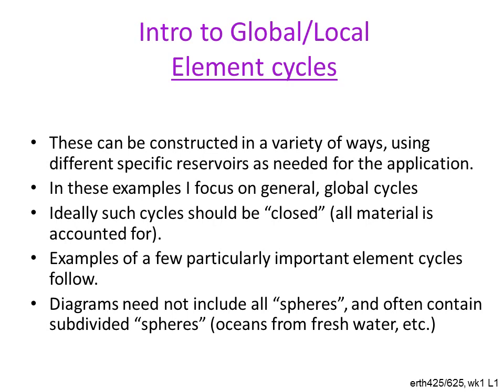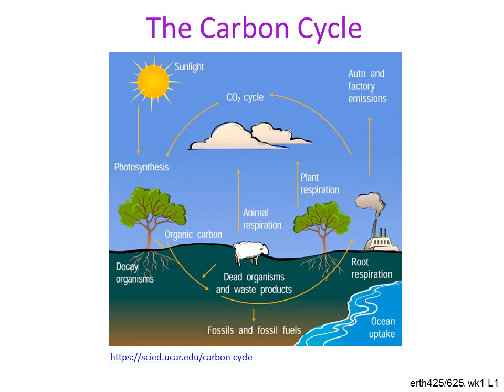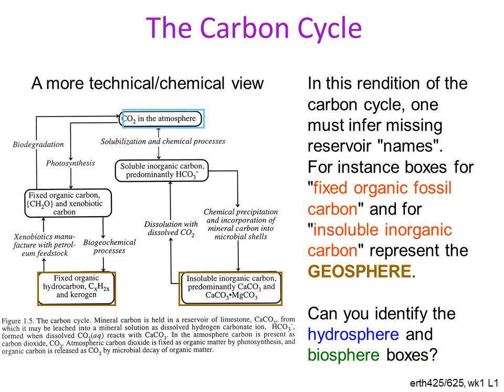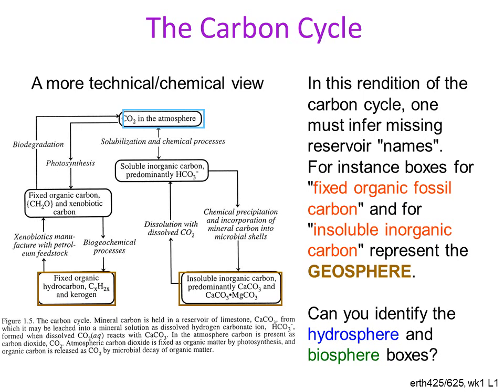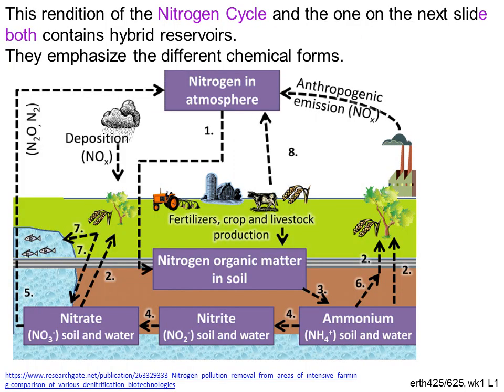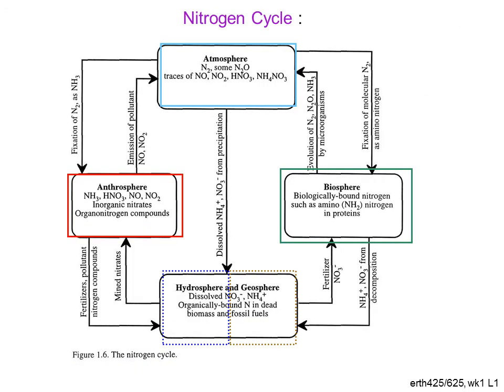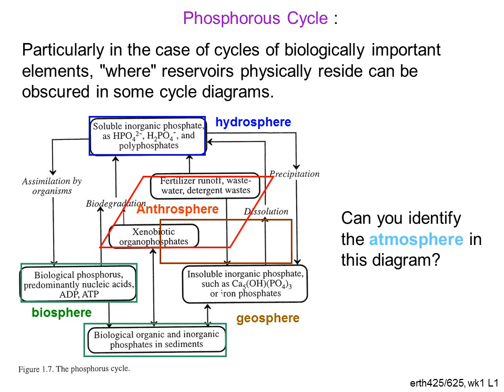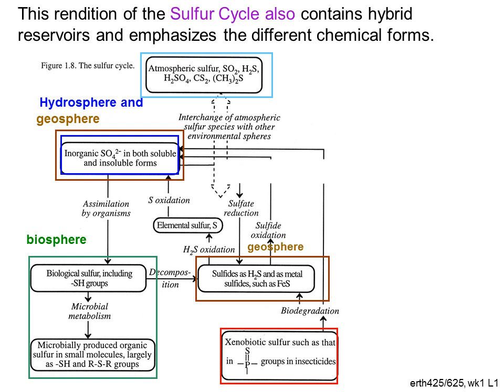Intro to Elemental Cycles in Environmental Sciences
This is a Topical Video providing a more in-depth explanation of Some specific Chemical Cycles to accompany Lecture 1 of ERTH/SUST425/625 Environmental Geochemistry, taught in Spring semesters at the University of Hawaii at Manoa.

The video is meant primarily to support instruction in ERTH/SUST 425/625. All content is (c) Ken Rubin or as cited on the slides. Unattributed images are from Manahan, "Environmental Chemistry", 10th Ed or earlier.. The video may be freely shared.